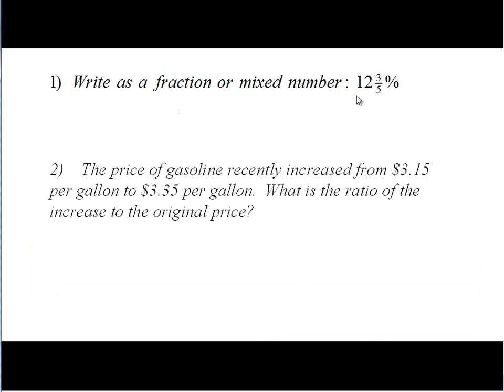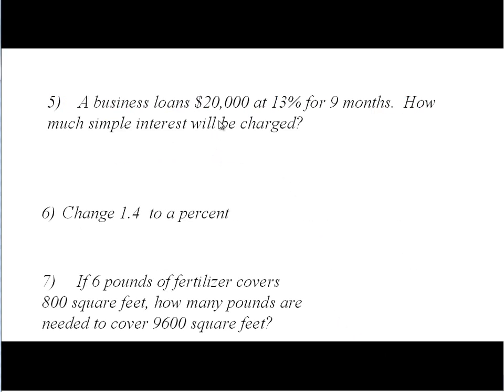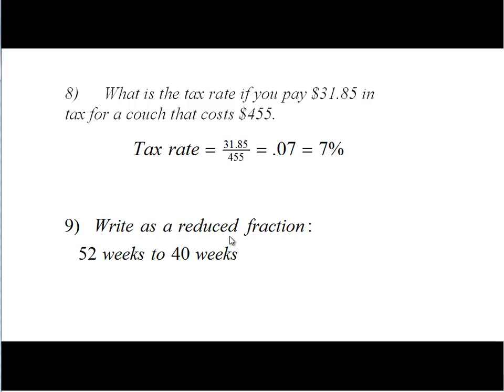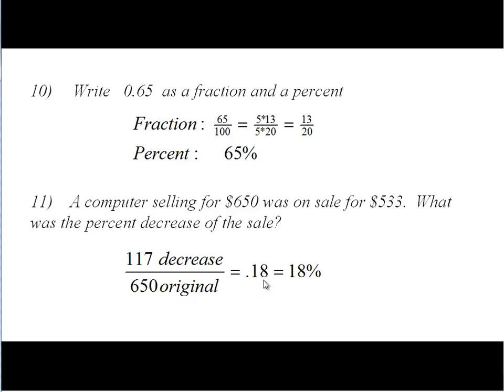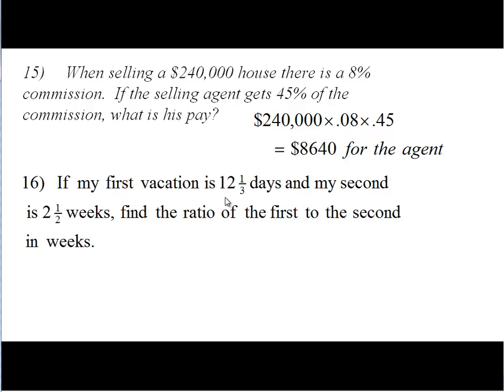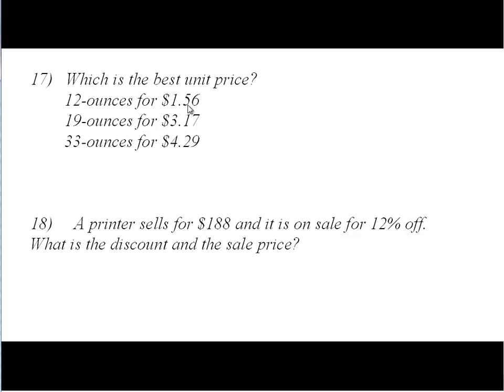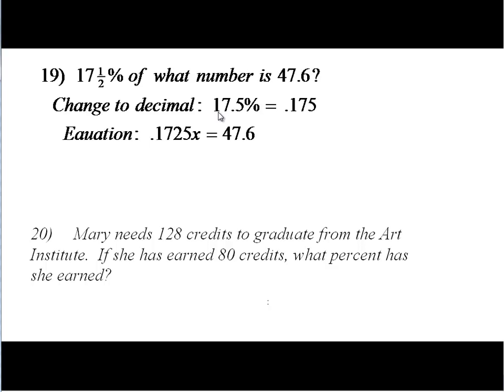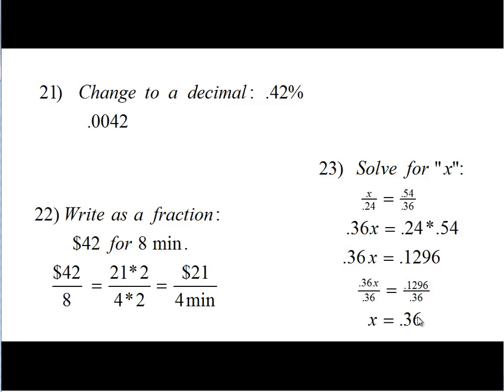Module 5 - Ratio, Proportion, Percent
Ratio, Proportion, Percent